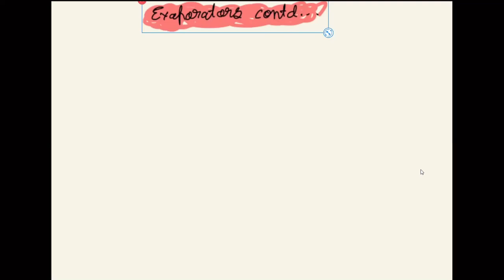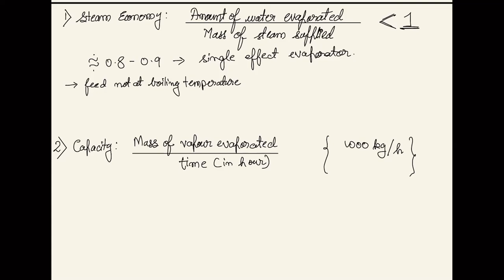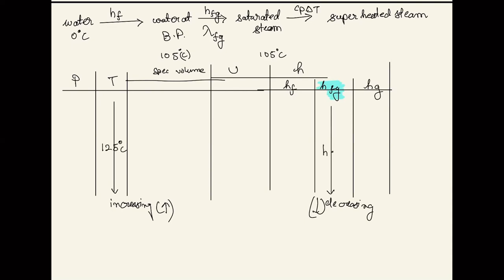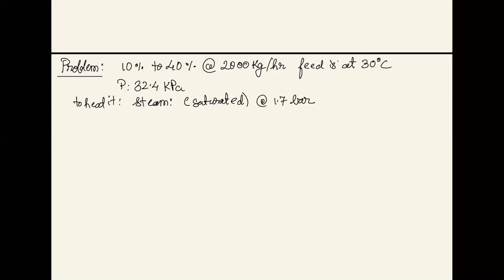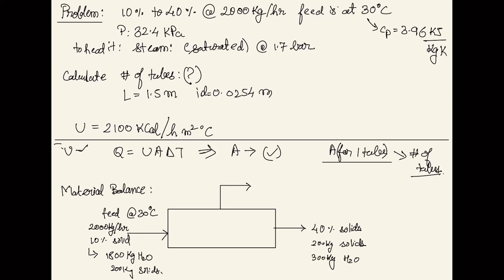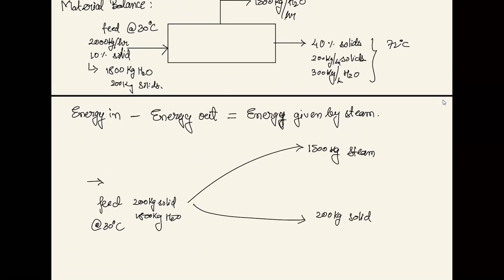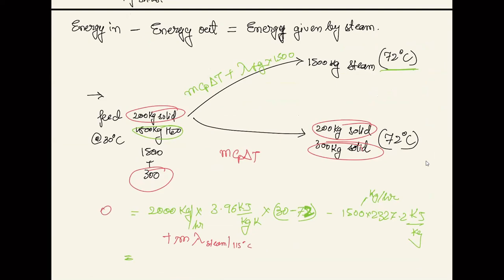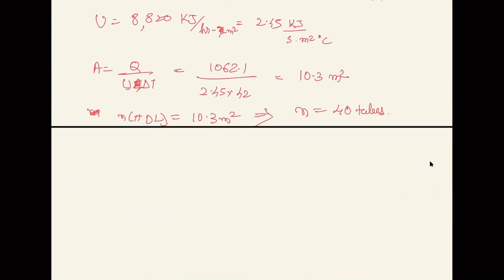Lecture 24 | Evaporator Design| Chemical Engineering | GATE2022